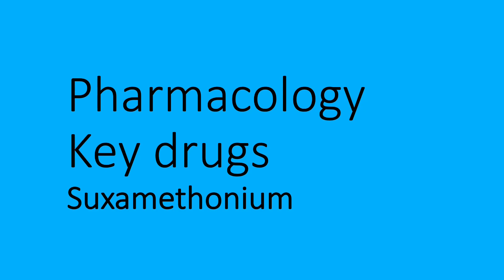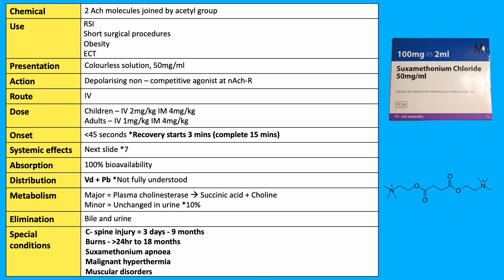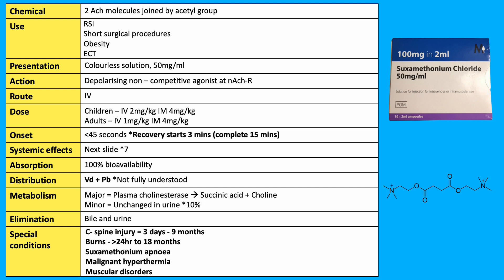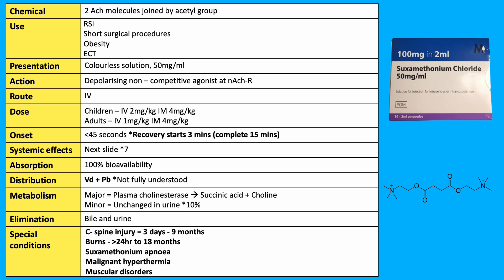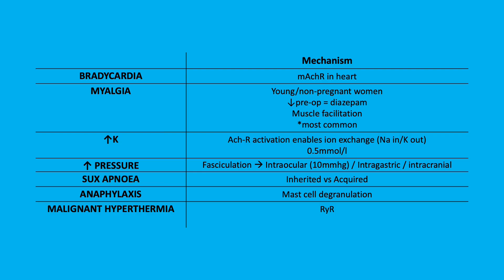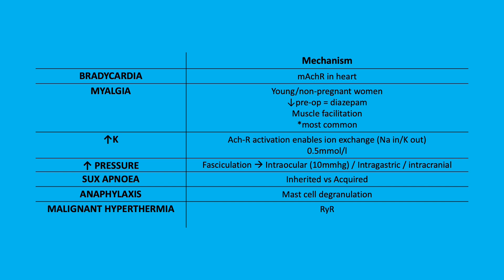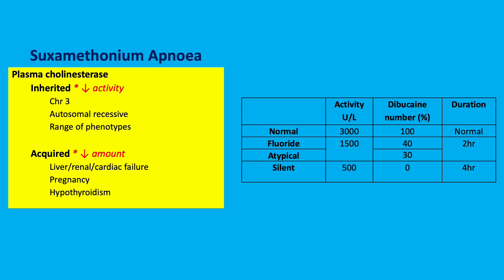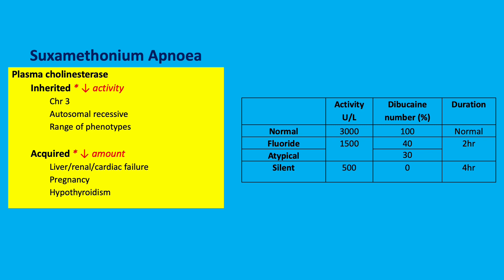Suxamethonium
Suxamethonium, side effects, metabolism and suxamethonium apnoea , Key drugs, Pharmacology